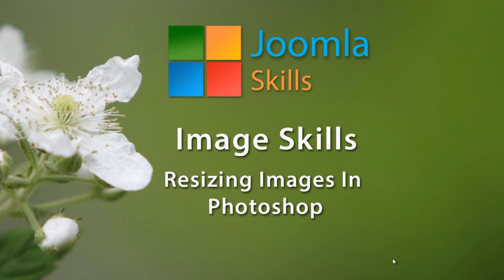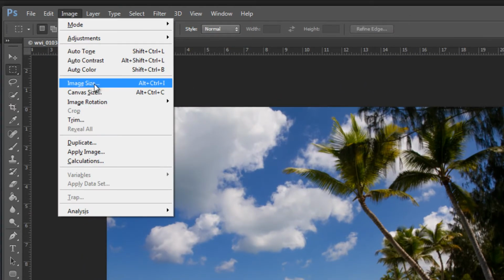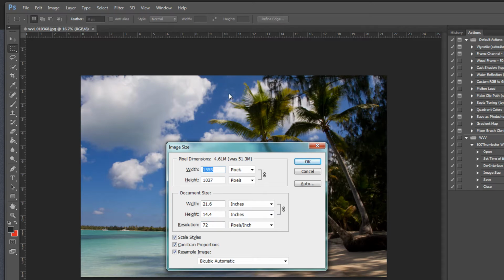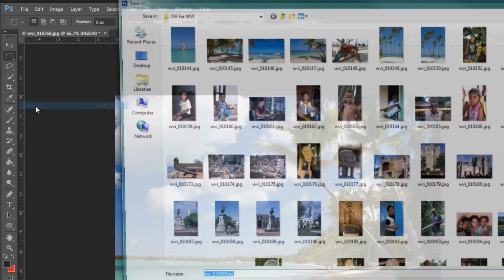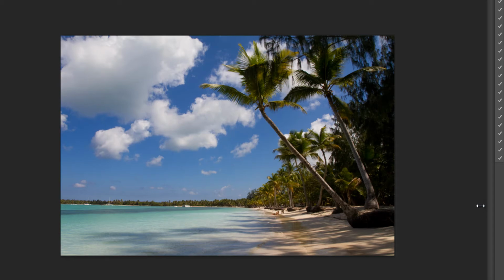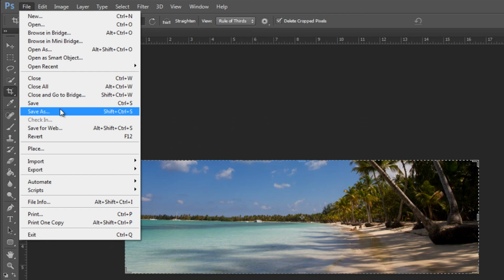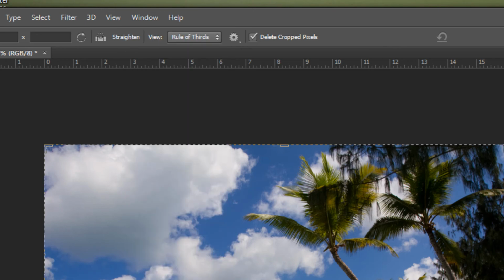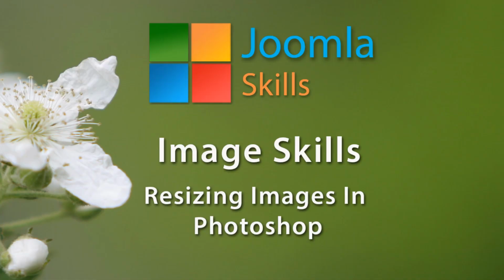Photoshop Skills: Resizing Images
This video tutorial demonstrates the basic steps and workflow of resizing large Camera size images to be smaller images for use on the internet.